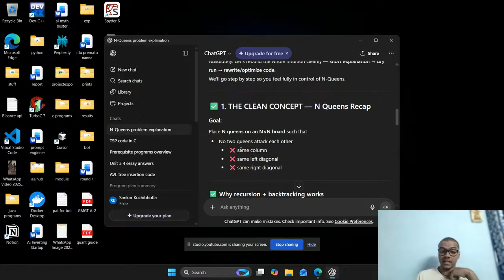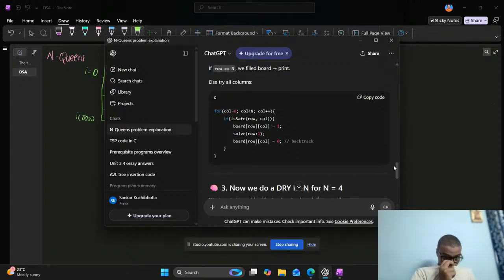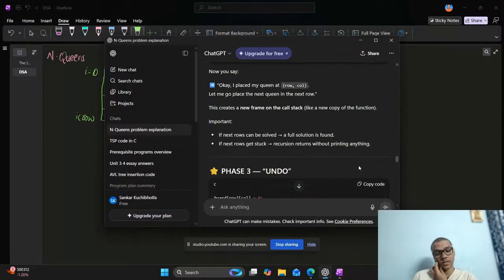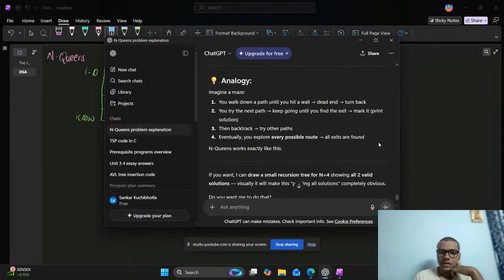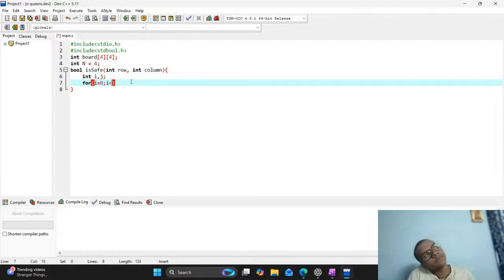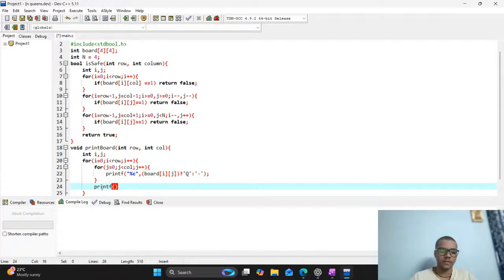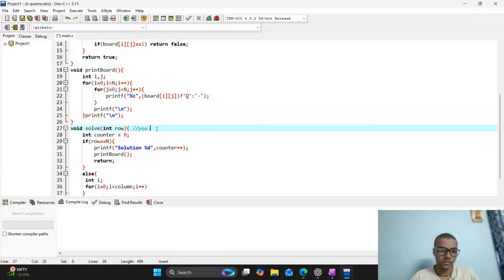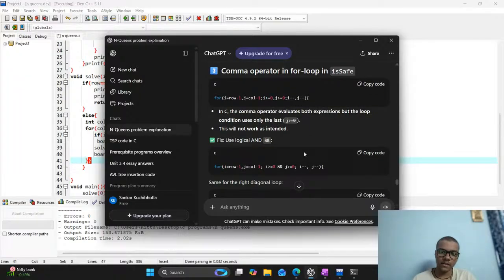day 3 of dsa part 1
lets do the n queens problem in this stretch